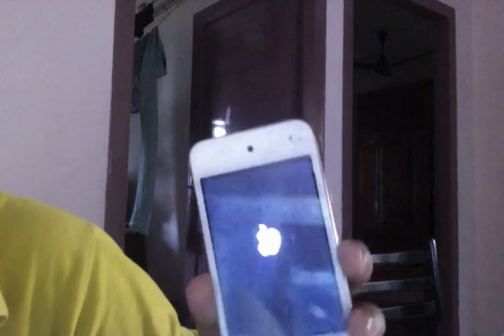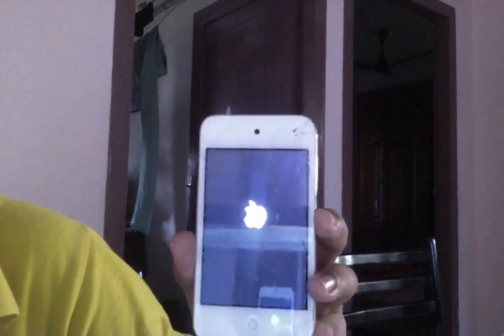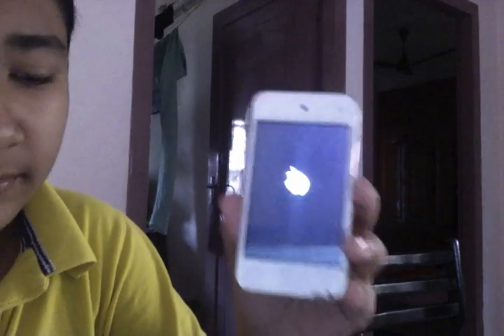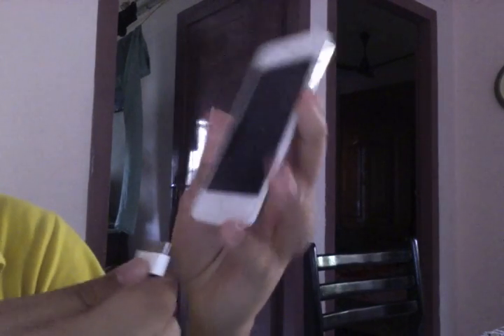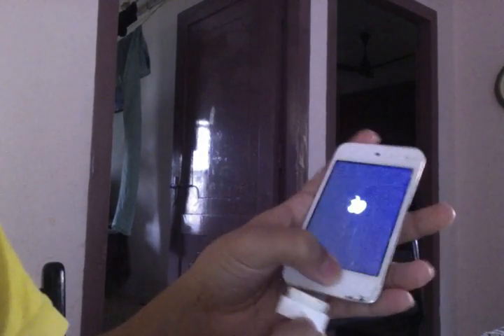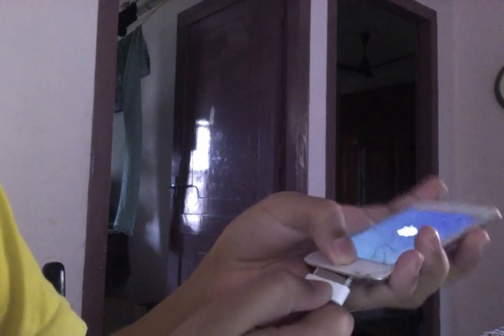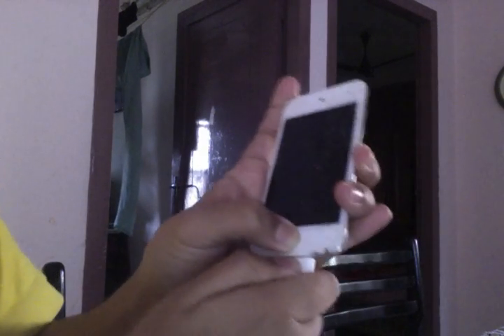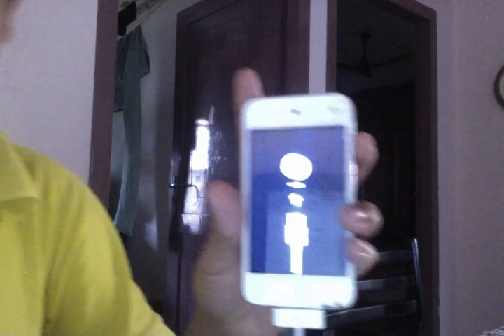how to get out of the apple logo blinking problem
comment like and if you have questions ask